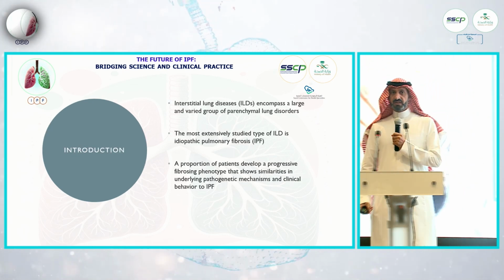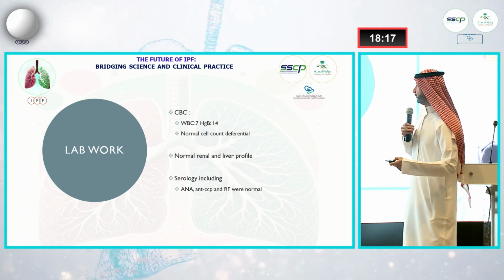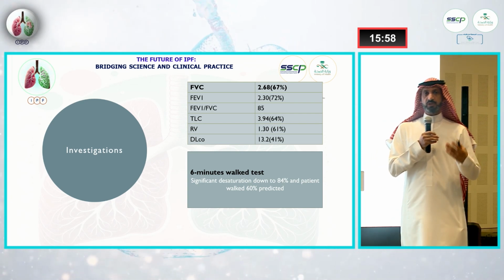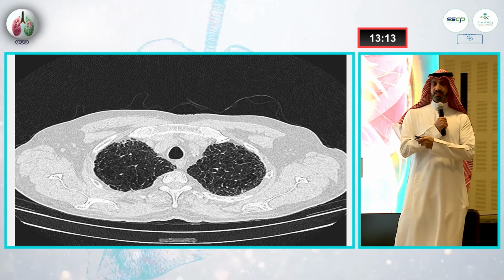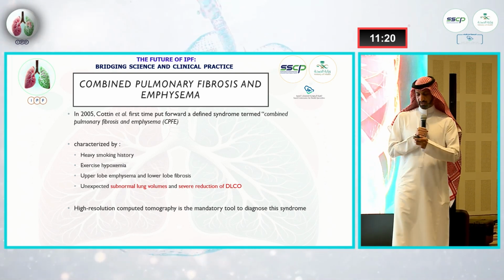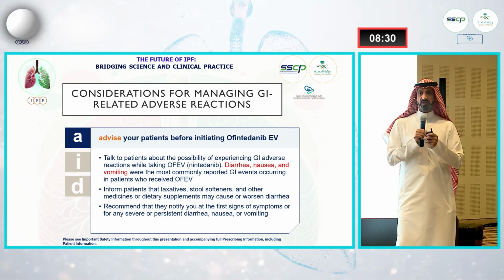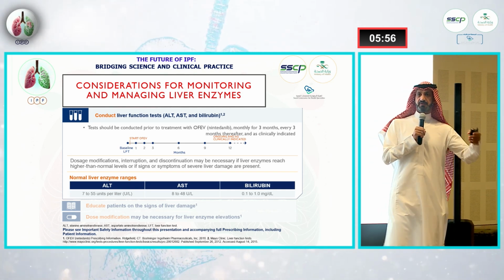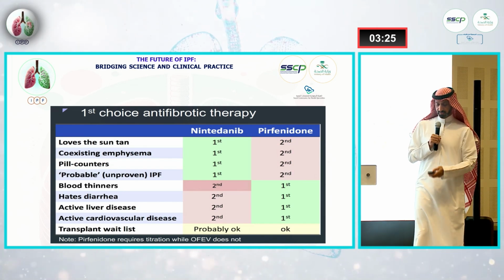Dr. Sultan Qanash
IPF Management in Real
Practice (Case Discussion)